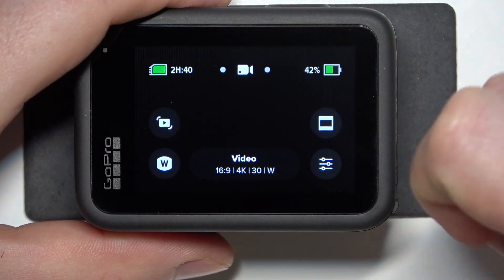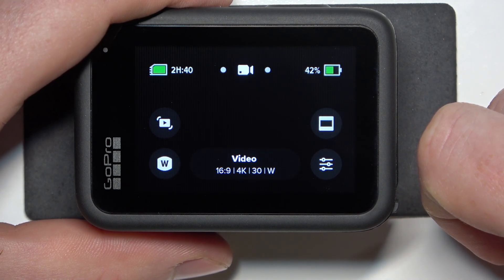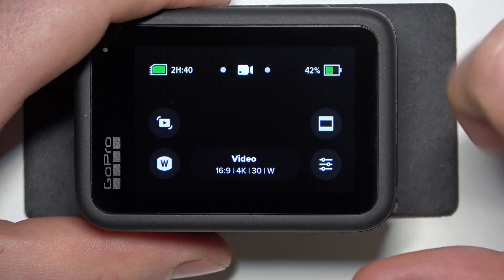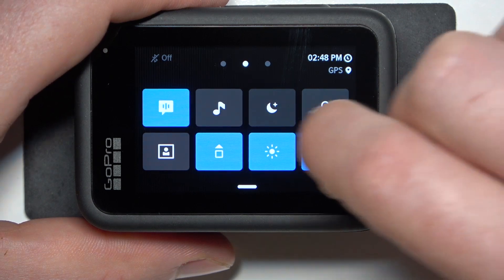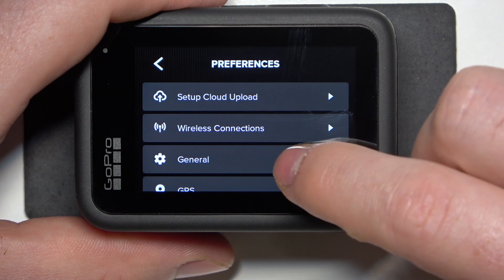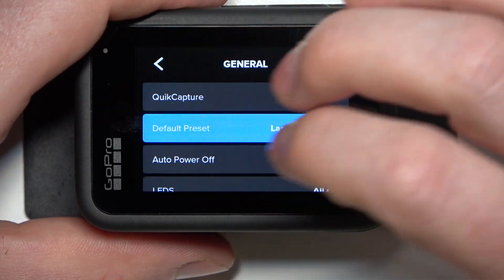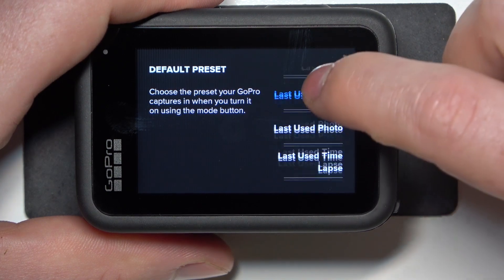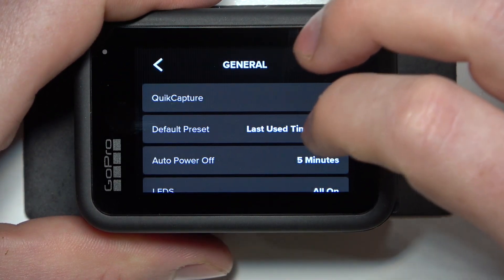How to Change Default Preset in GoPro Hero 13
This tutorial will demonstrate how to change the default preset on your GoPro Hero 13. Learn how to customize and set your preferred preset so that it’s ready for your most common shooting scenarios. We'll guide you through the steps to configure your default settings for quick and easy access, helping you streamline your filming process and ensure optimal performance for your needs.

How do I access the default preset settings on the GoPro Hero 13?
What are the options available for customizing the default preset?
Can I save multiple presets, or is there only one default preset option?
How does changing the default preset affect my shooting experience?
Can I reset the default preset to the factory settings if needed?